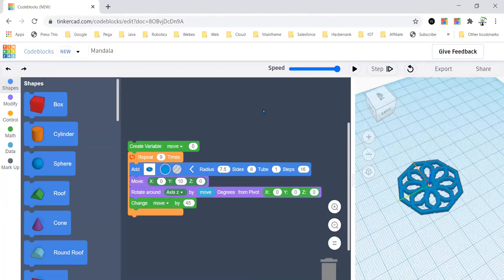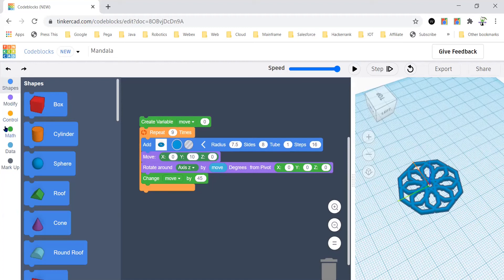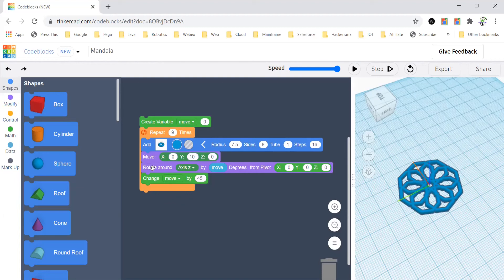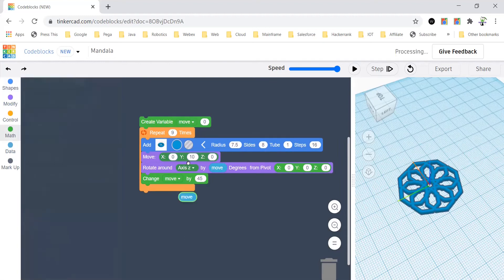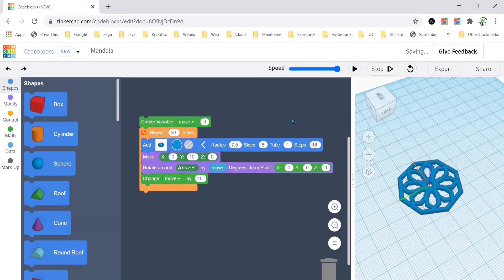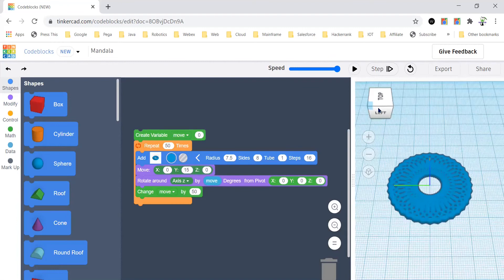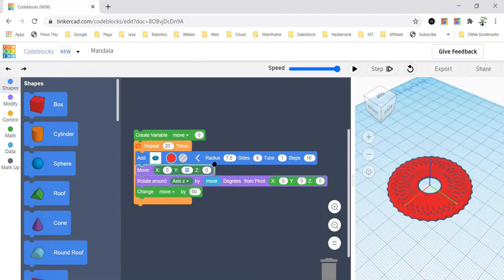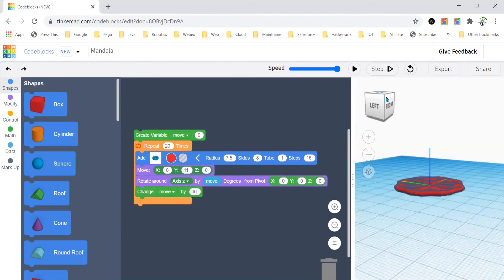10. TinkerCAD Tutorial: Let's make some Mandala Art with TinkerCAD Codeblocks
Let's make some Mandala Art with TinkerCAD Codeblocks